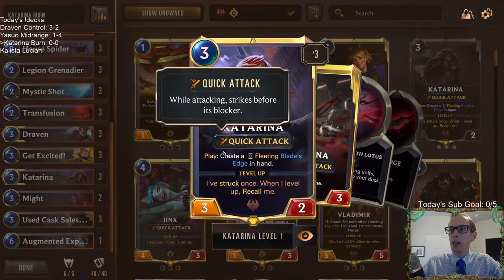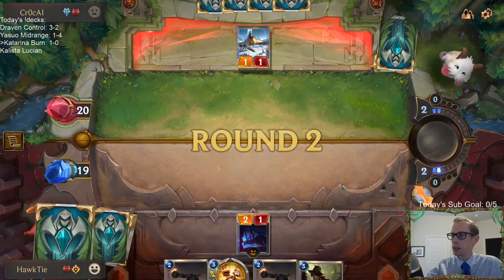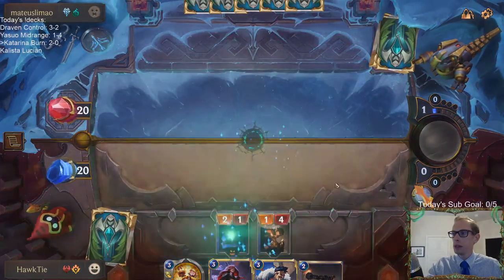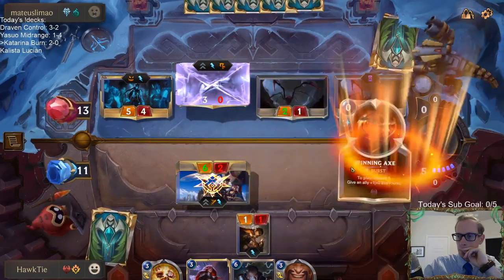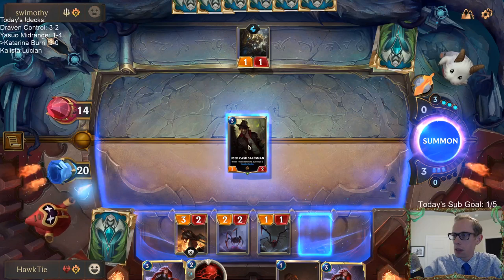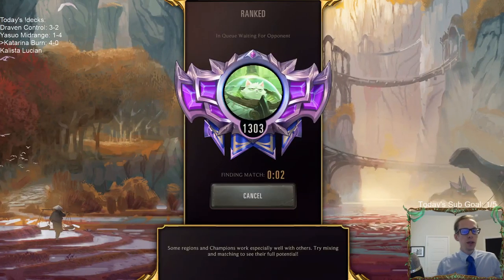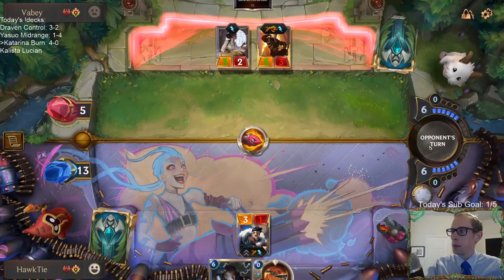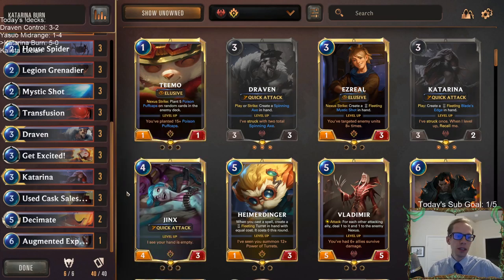Katarina Burn: Katarina is legit!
Legends of Runeterra Ranked deck - Katarina Burn
Code - CEBAIAIECETTINQIAEBQYDYUEUUCULZXAEAQCAYCAEBACBANFM
Champions - Draven, Katarina